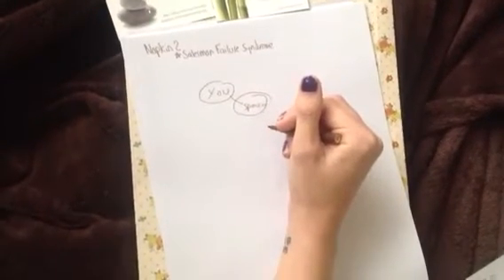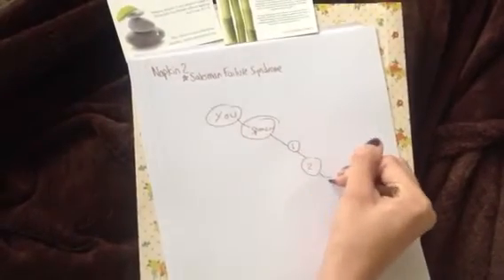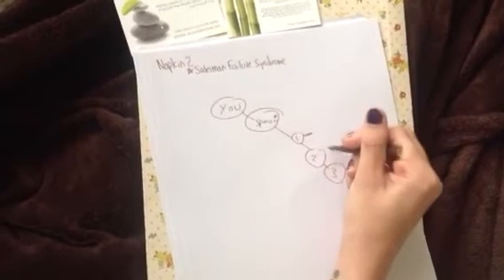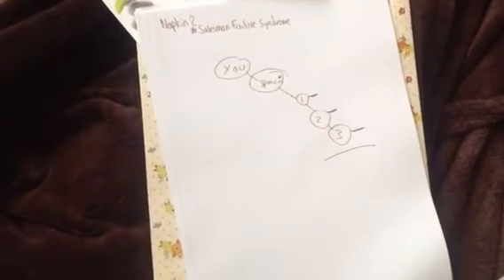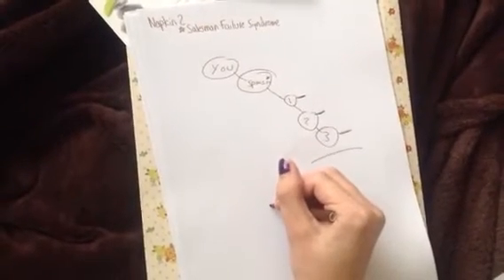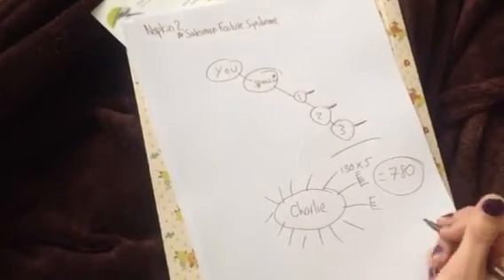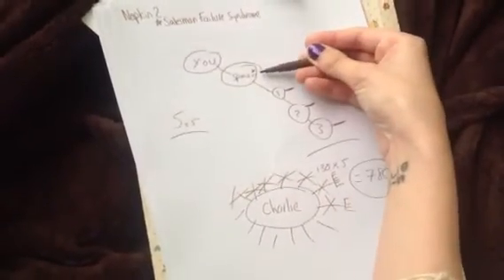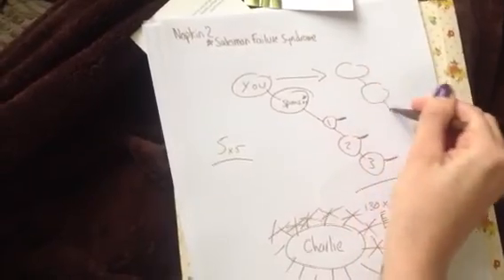Napkin 2- salesman failure syndrome (by Danni wells, allen